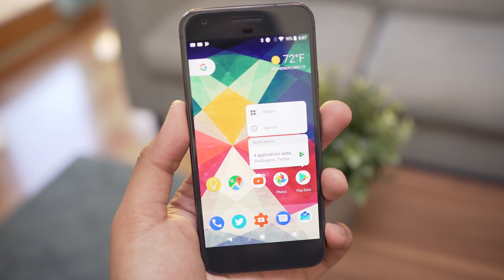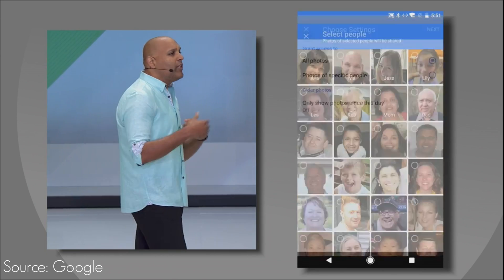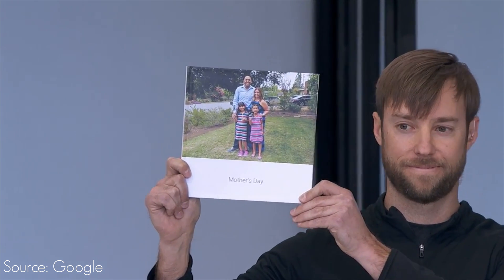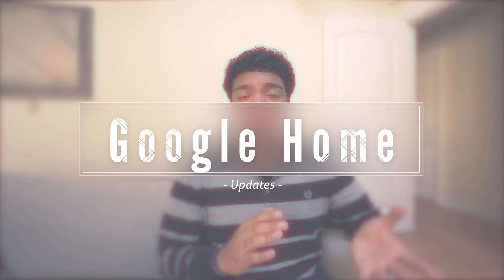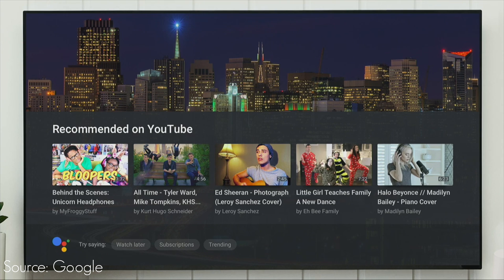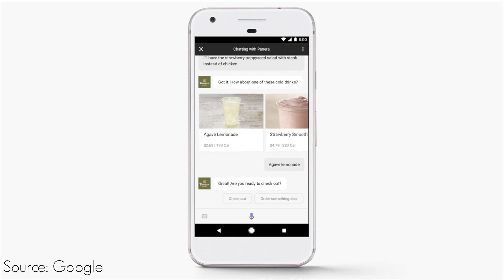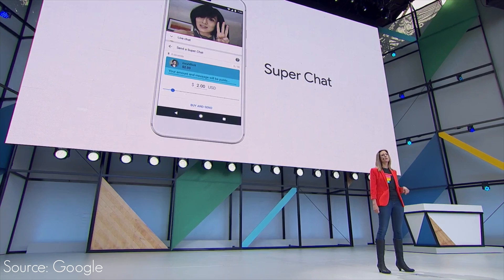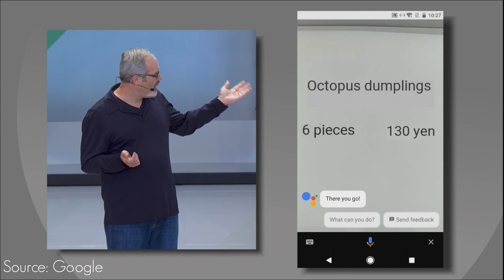Google I/O '17 recap: Top 5 announcements